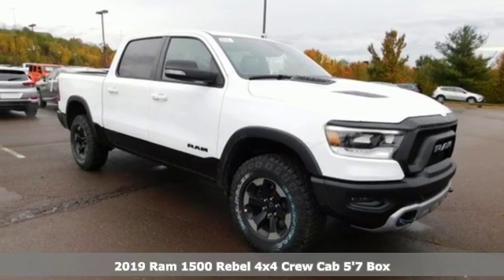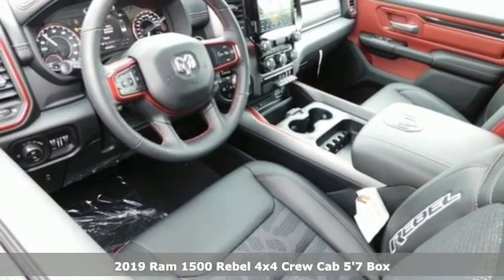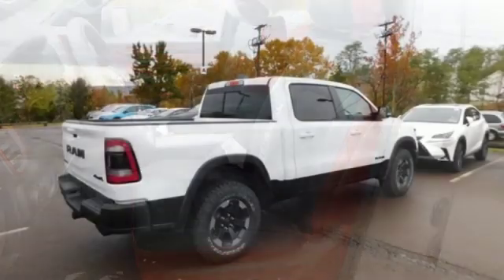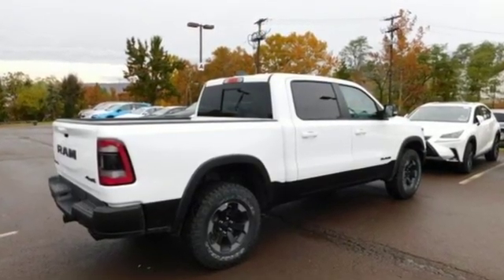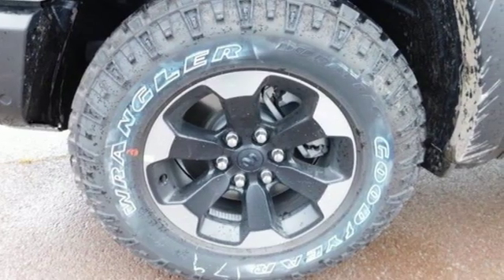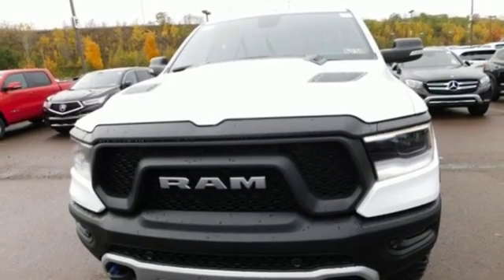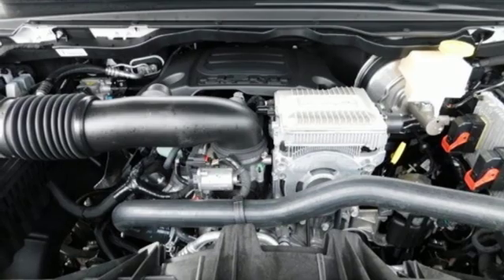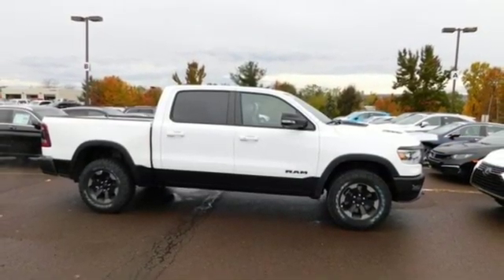2019 Ram 1500 Wilkes-Barre PA Scranton, PA R1066 - SOLD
Year: 2019
Make: Ram
Model: 1500
Trim: Sport/Rebel
Engine: 5.7L 8-Cylinder
Transmission: 8-Speed Automatic
Color: White
Interior: Black
Stock #: R1066
VIN: 1C6SRFLT7KN676157
Level 2 Equipment Group (115V Rear Auxiliary Power Outlet, Auto-Dimming Rear-View Mirror, Park-Sense Front & Rear Park Assist, Rain-Sensing Windshield Wipers, Rear Media Hub w/2 USB Ports, Rear Underseat Compartment Storage, Rear Window Defroster, and Universal Garage Door Opener), 220 Amp Alternator, 3 Rear Seat Head Restraints, 3.21 Rear Axle Ratio, 4-Way Front Headrests, 4-Wheel Disc Brakes, 6 Speakers, 9 Amplified Speakers w/Subwoofer, ABS brakes, Active Noise Control System, Air Conditioning, Alloy wheels, AM/FM radio, Black Dual Exhaust Tips, Blind-Spot/Rear Cross-Path Detection, Block heater, Brake assist, Bucket Seats, Compass, Delay-off headlights, Driver door bin, Dual front impact airbags, Dual front side impact airbags, Electronic Stability Control, Front anti-roll bar, Front Bucket Seats, Front fog lights, Front reading lights, Front Seatback Map Pockets, Front wheel independent suspension, Fully automatic headlights, GPS Antenna Input, Heated door mirrors, Heavy-Duty Engine Cooling, HEMI Badge, Illuminated entry, Leather steering wheel, Low tire pressure warning, Occupant sensing airbag, Outside temperature display, Overhead airbag, Overhead console, Panic alarm, Passenger door bin, Passenger vanity mirror, Power 4-Way Driver Lumbar Adjust, Power door mirrors, Power driver seat, Power steering, Power windows, Radio data system, Radio: Uconnect 3 w/5" Display, Rear 60/40 Split Folding Bench Seat, Rear anti-roll bar, Rear Parking Sensors, Rear step bumper, Rear Wheelhouse Liners, Remote keyless entry, Remote Start System, Speed control, Split folding rear seat, Steering wheel mounted audio controls, Tachometer, Telescoping steering wheel, Tilt steering wheel, Traction control, Trip computer, Variably intermittent wipers, Vinyl/Cloth Front Bucket Seats, and Voltmeter. *Your additional costs are sales tax, tag and title fees for the state in which the vehicle will be registered, any dealer-installed options (if applicable) and a dealer processing fee ($299 Maryland; not required by law); ($141 Pennsylvania). Prices are subject to change, and prior sales are excluded from these offers. While every reasonable effort is made to ensure the accuracy of this information, we are not responsible for any errors or omissions contained on these pages. Please verify any information in question with the dealer. The applicable manufacturer rebates and incentives on this vehicle are: $500 - SAME HOUSEHOLD as the OWNER of a FARM 40C*X4. Exp. 01/02/2019, $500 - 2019 Retail Consumer Cash **CK1. Exp. 12/03/2018, $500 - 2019 Conquest Lease to Retail/Lease 38CKA1. Exp. 01/02/2019, $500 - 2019 MY Military Program 39CKB. Exp. 01/02/2019, $1,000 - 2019 Black Friday Retail Bonus Cash 38CK9. Exp. 12/03/2018

Address:
150 MotorWorld Dr #8